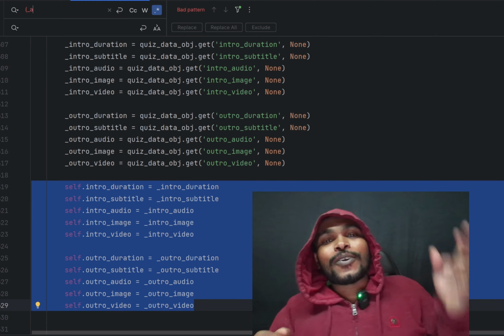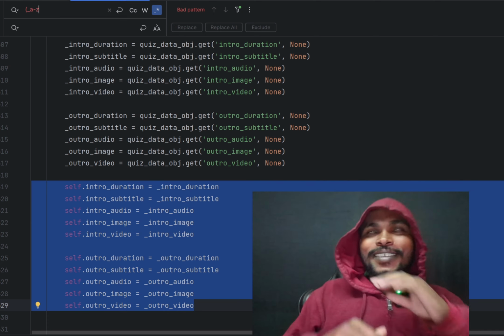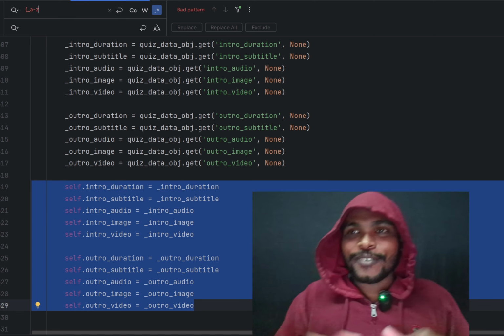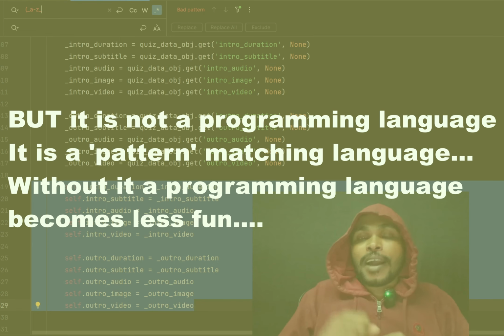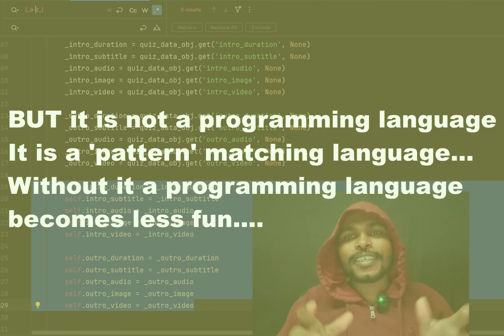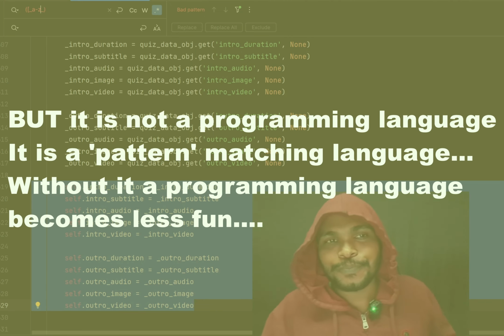Refactor code or edit texts much Faster with Regular Expressions in any IDE or text editors - part#1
Regular expression is very powerful for editing everyday texts faster let alone code refactoring. When your IDE fails you in automating your process regular expressing can come to your rescue. I am going to upload more videos in this series.

Want to join my online courses (with availability of one-to-one sessions with special deals) where I teach my student very carefully with all the explanations?